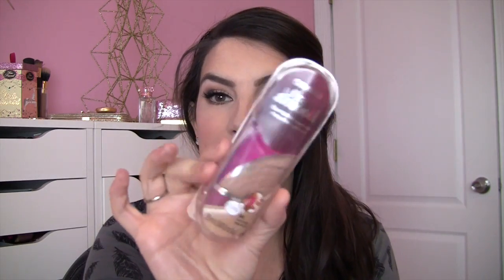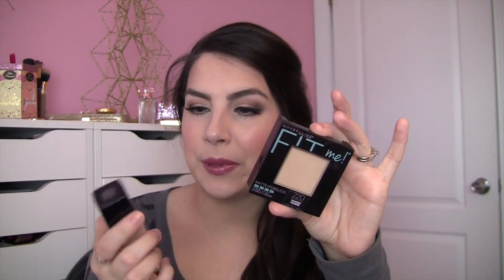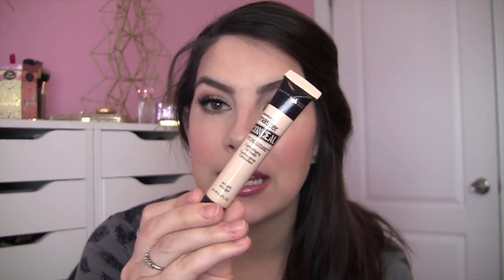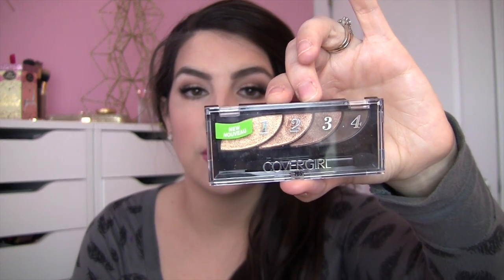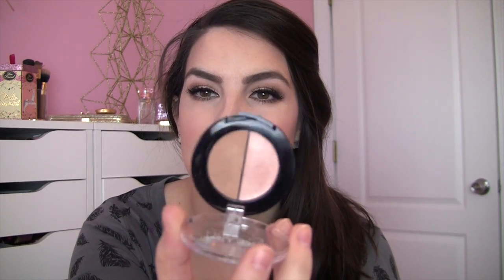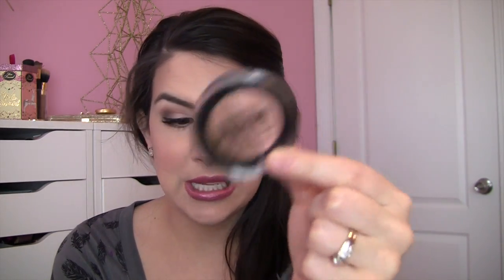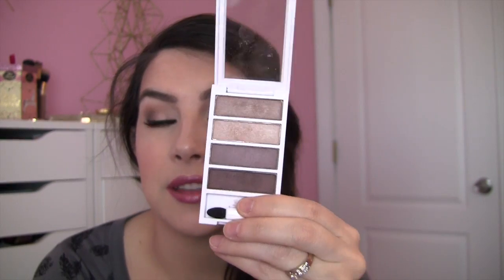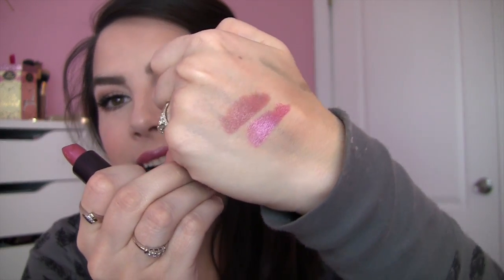Major Drugstore Makeup Haul! New Stuff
PRODUCTS MENTIONED
(all were found at Walgreens in special displays! I'll post links to any of the products that I can find online)

Cover Girl Eyeshadow Quad- Go For The Gold
Maybelline Color Molten Duo- Endless Mocha
Maybelline Color Molten Duo- Nude Rush
Neutrogena Nourishing Shadow Quad- Cocoa Mauve

Also mentioned- Carrie Underwood Tutorial using Cover Girl Go For the Gold shadow quad

Shirt- Walmart
Earrings- Claire's
Foundation- Rimmel Lasting Finish- Soft Beige
Blush- Shany Remix 7-Layer palette
Eyes- Maybelline Color Molten Duos in Nude Rush & Endless Mocha
Lashes- Koko Lashes #201
Lips- Cover Girl Colorlicious lipstick in Coquette Orchid, NYX Lip pencil in Plum & L'oreal Extraordinaire gloss in Purple Prelude